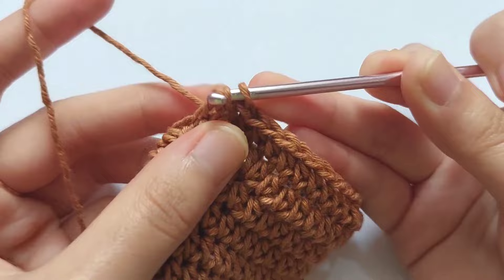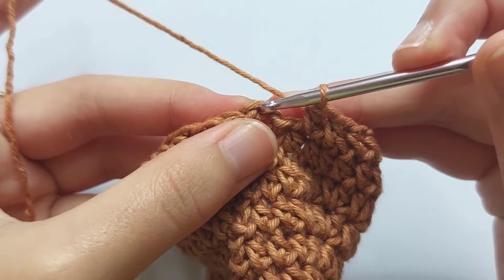♡ Crochet Pencil/Hook Case Tutorial | plus unboxing Pucky Rabbit Cafe set♡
Hi everyone!
Today I will show you how to make bunny & bear penicl case/ hook case/ makeup bag/ pouch .
And they are even holding heart & strawberry!
Isn't it super adorable?♡
Btw, this is the best gift to give your beloved ones!
Hope you have a great time making it!

I really appreciate Popmart for giving me this amazing present and making my first-time unboxing full of joy!!♡
Btw, I really love those figures especially the details on them and I love food, so yeah! :)

DM me if you have a problem with my video.

Thanks a lot for supporting my channel!
Here are my previous tutorials!

Chapters
00:00 Intro
00:28 Unboxing
06:13 Legs
08:58 Body and Head
17:20 Rabbit Ears+ Sewing
18:15 Rabbit Arms, Bear Ears & Arms
18:30 Face
19:25 Heart & Strawberry
21:35 Congratulations! You made it!